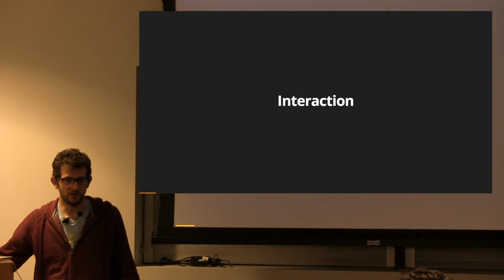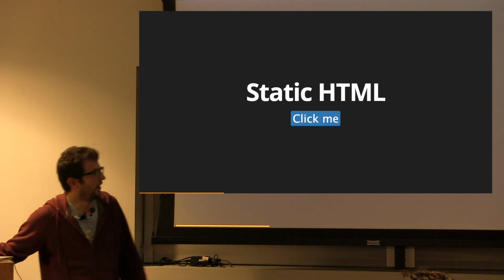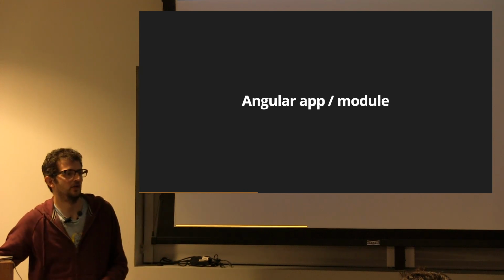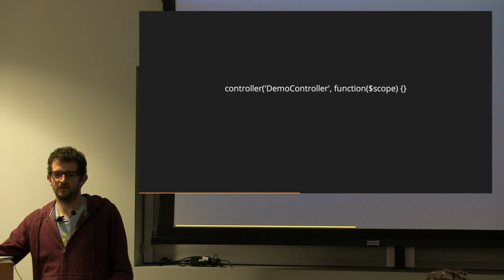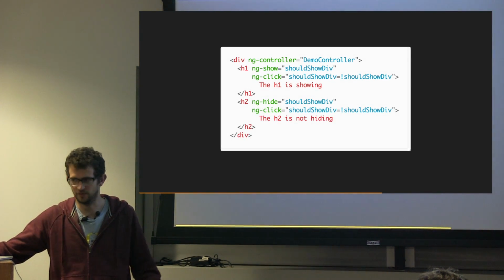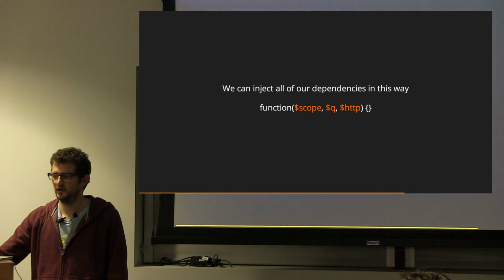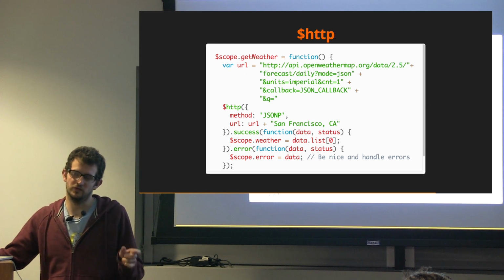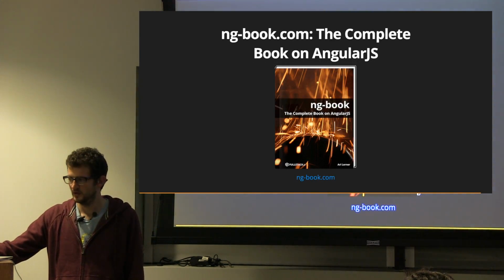AngularJS: The Awesome Parts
Presented by Ari Lerner at JSLA (js.la) on Thursday March 28th 2014 - AngularJS is the hottest framework on the web. Come and take a whirlwind tour of Angular and why it has such explosive growth. In this talk, you’ll learn why Angular and then jump right into feeling how powerful it is to build an Angular app (even if you’ve never touched it before). Ari Lerner, the author of the canonical book on Angular will walk you through it’s powerful features. You’ll start building your own Angular apps in no time.